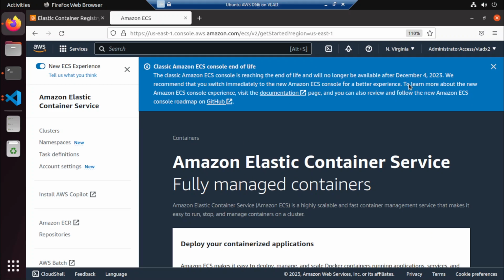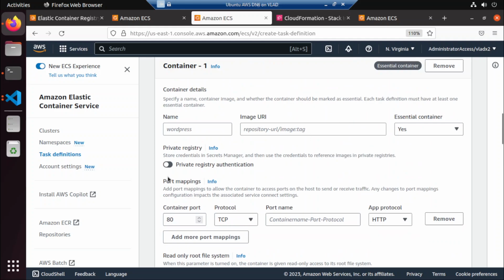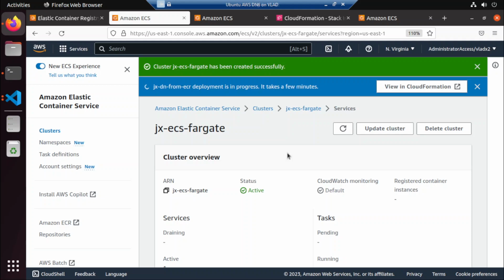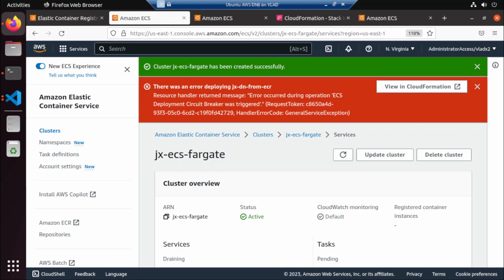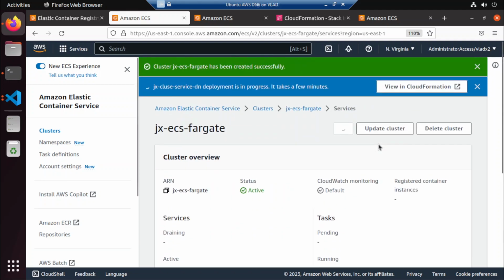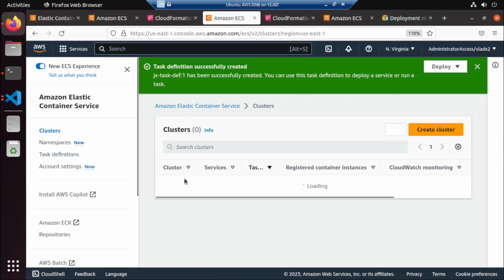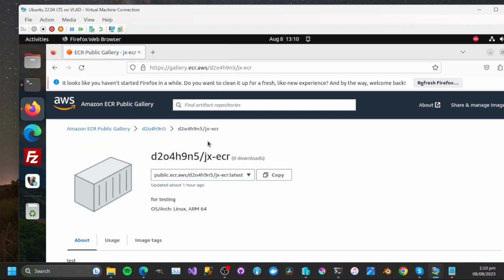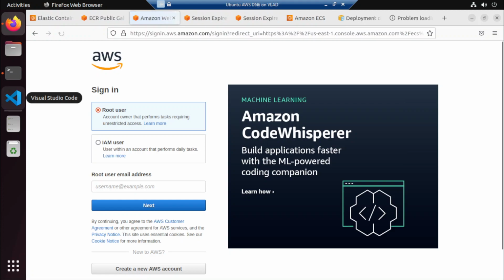Not Authenticated to Pull from Amazon Public ECR